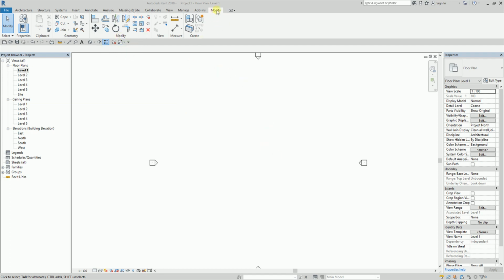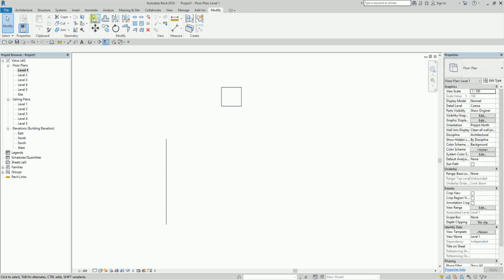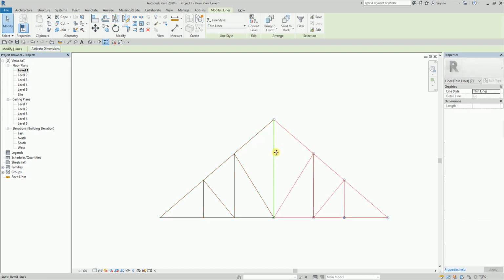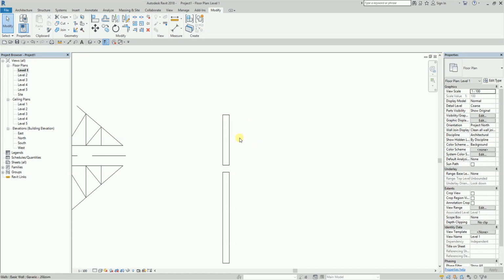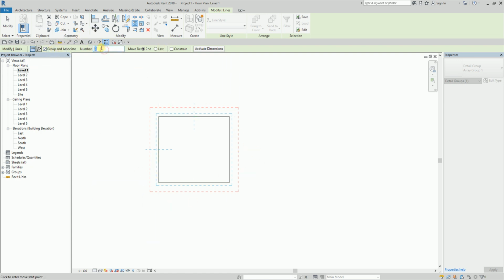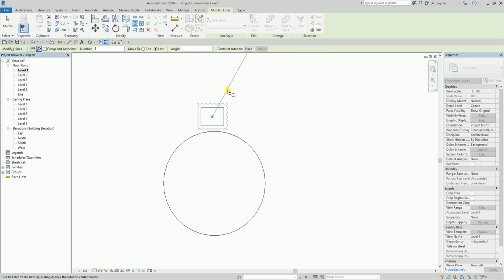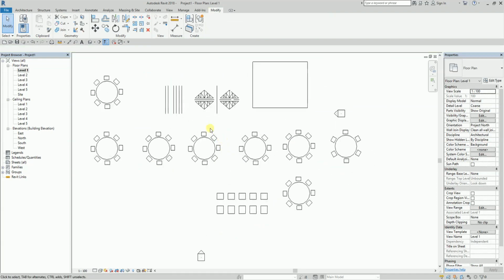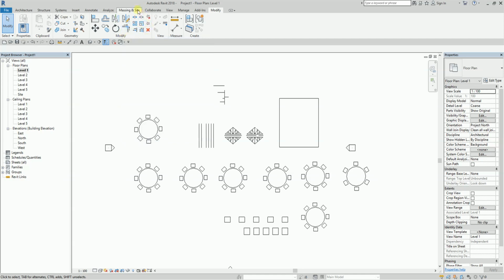REVIT ARCHITECTURE 2018: HOW TO EDIT ELEMENTS